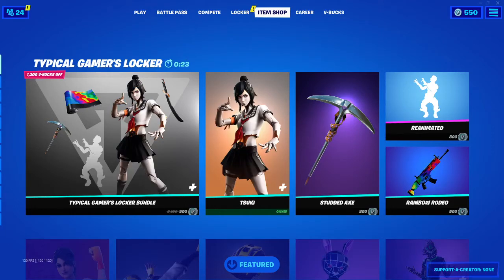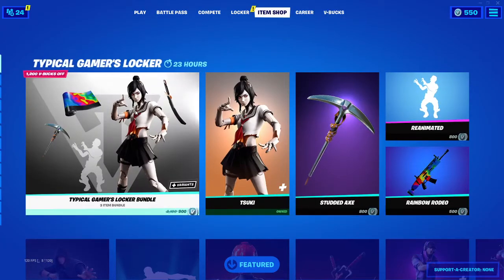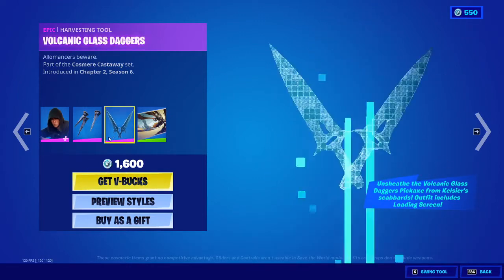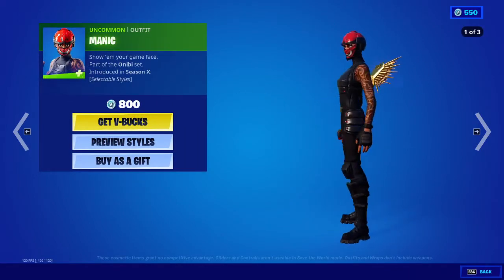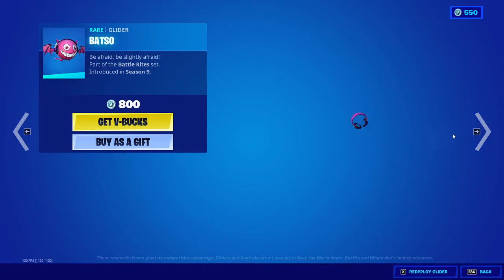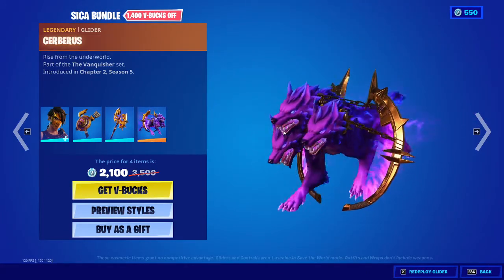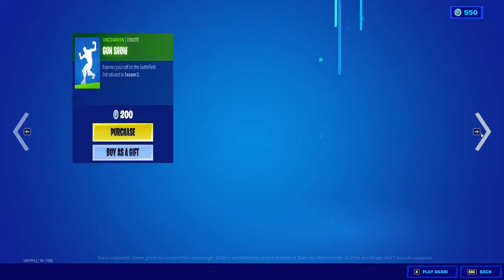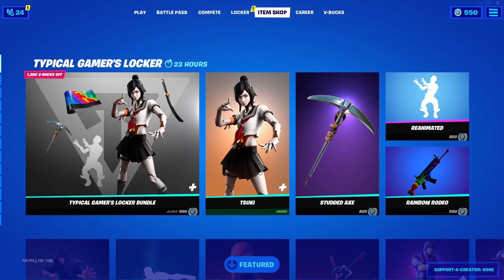*NEW* KELSIER SKIN OUT NOW!!! (Fortnite itemshop 5/27/21)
🔴Hit that 🔔

🎵 My music!